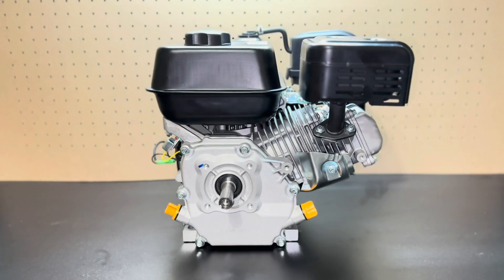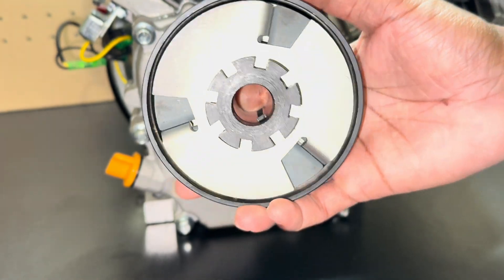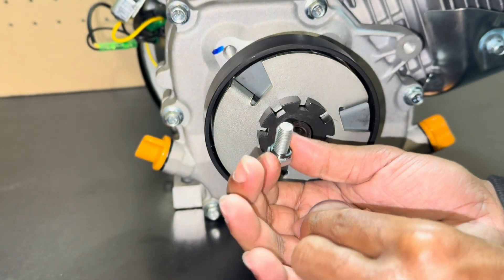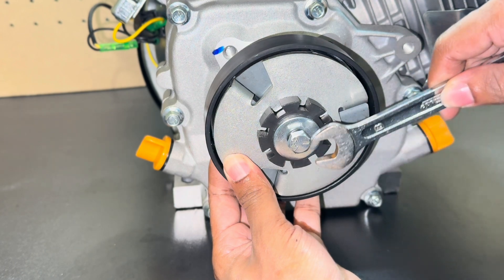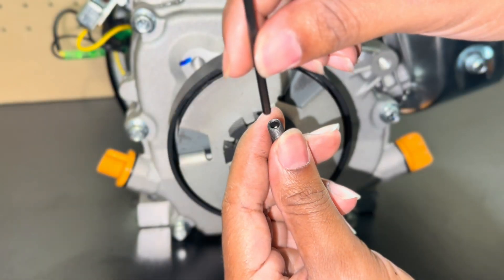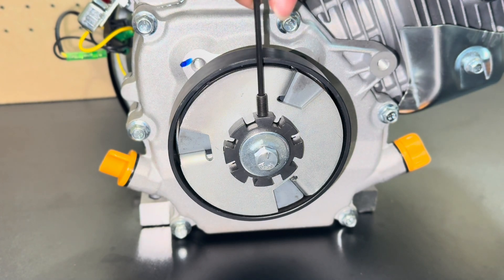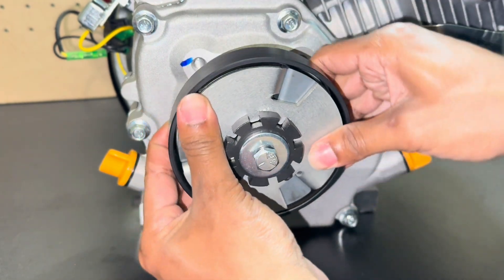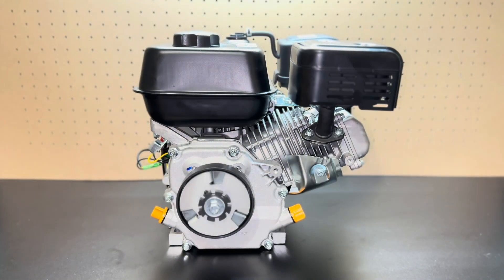How To Install A Centrifugal Clutch On A Predator 212cc Motor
I will be showing you how to install a clutch on a predator 212cc motor.